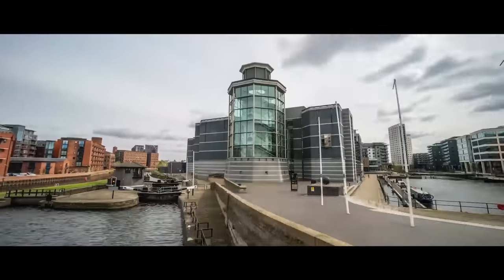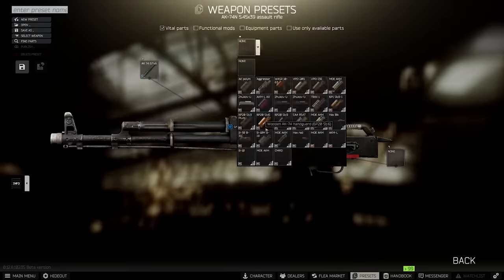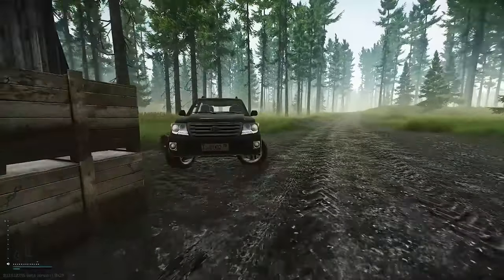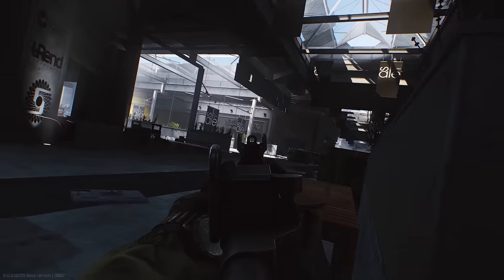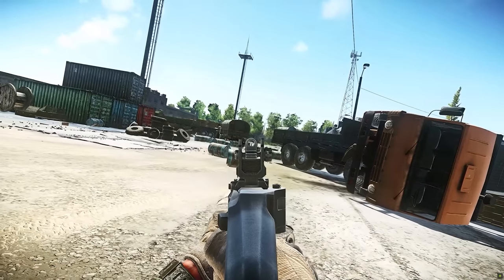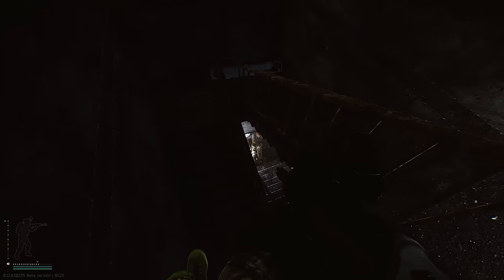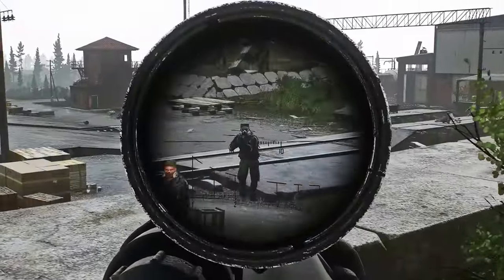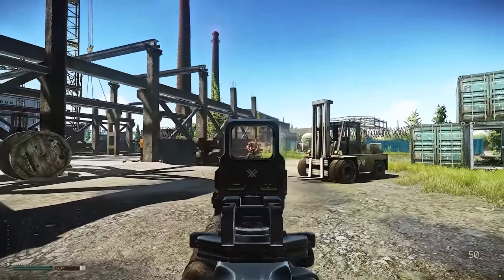Firearms Expert Reacts To MORE Escape From Tarkov Guns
Jonathan Ferguson, a weapons expert and Keeper of Firearms & Artillery at the Royal Armouries, breaks down the realistic weaponry of Escape From Tarkov, including the KRISS Vector submachine gun, the Mosin Nagant rifle, and the SIG MCX assault rifle.

Escape From Tarkov is a brutally realistic take on the first person shooter genre, and its fictional region of Norvinsk is full to the brim contemporary firearms like the MK-18 Mjölnir DMR, the FN FAL battle rifle, and the Dragunov sniper rifle.

In the above video, Jonathan Ferguson--a weapons expert and Keeper of Firearms & Artillery at the Royal Armouries--breaks down the weapons of Escape From Tarkov, and compares their in-game depictions against their real-world counterparts.

If you're interested in seeing more of Jonathan, you can check out more from the Royal Armouries right here.

And if you would like to become a member of the Royal Armouries, you can get membership here.